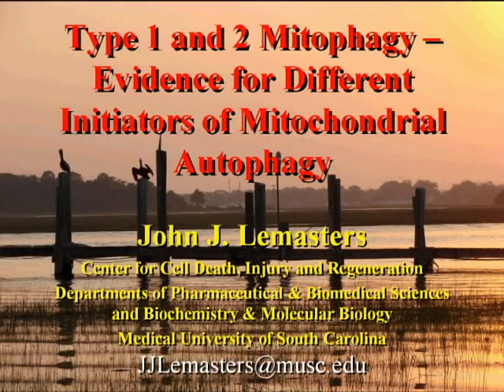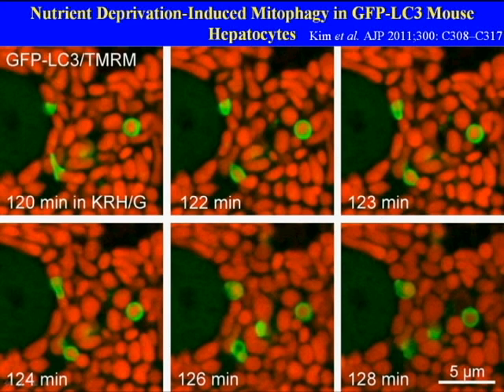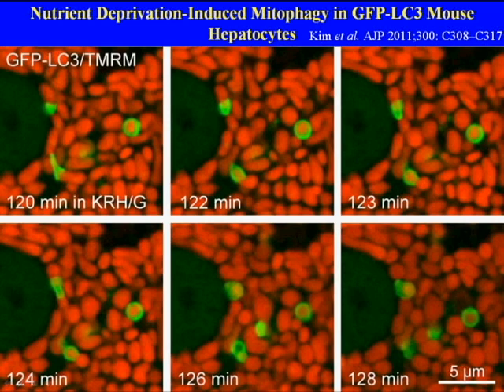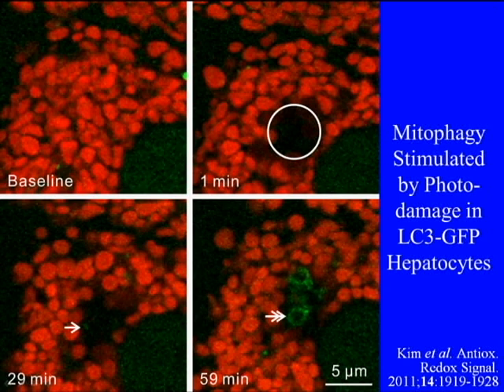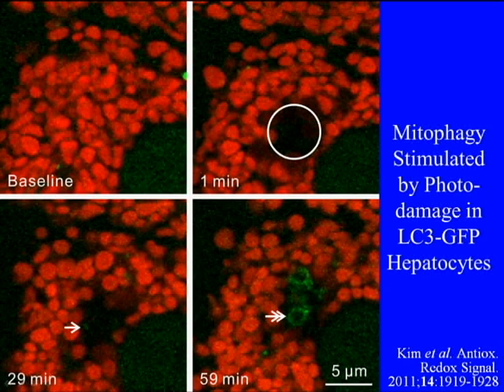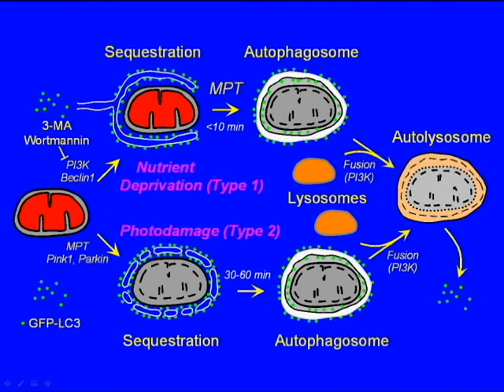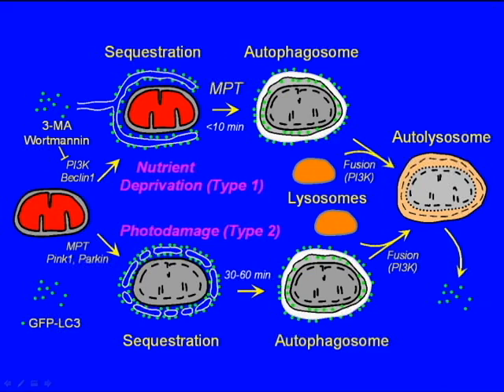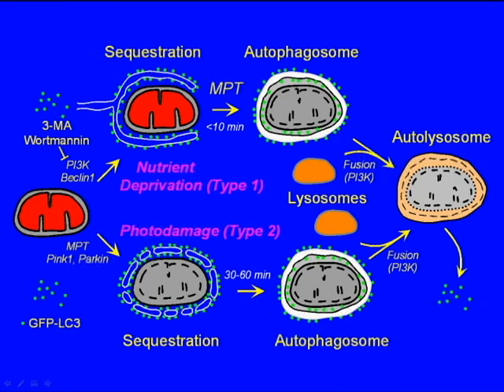Hot Topic in Biochemistry: Type 1 and 2 Mitophagy by John Lemasters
Webcast of the presentation entitled 'Type 1 and 2 Mitophagy -- Evidence for Different Initiators of Mitochondrial Autophagy' given by John Lemasters (Medical University of South Carolina, USA), presented at the Biochemical Society Hot Topic Event in December 2011.